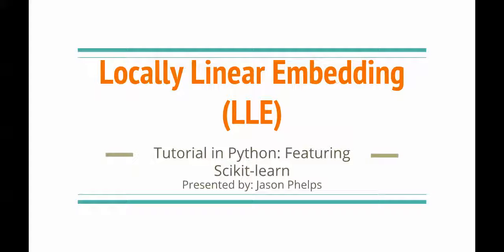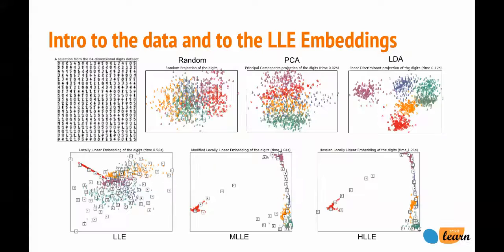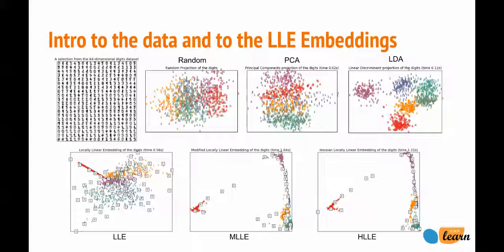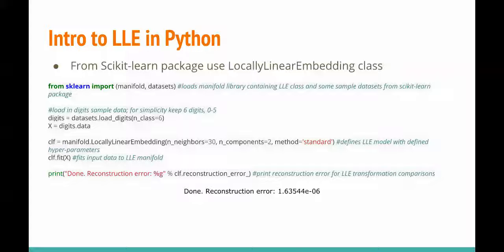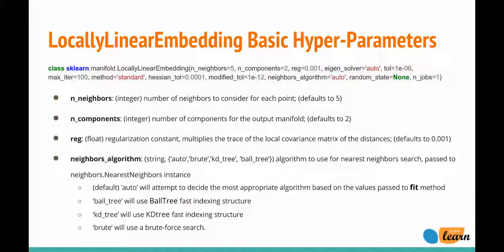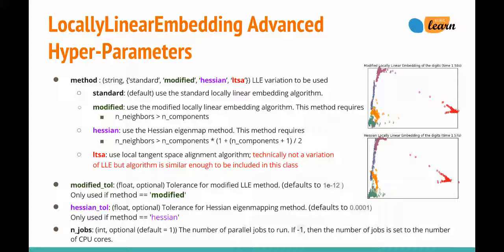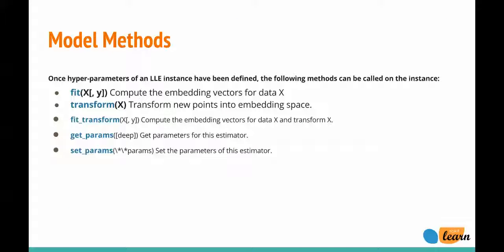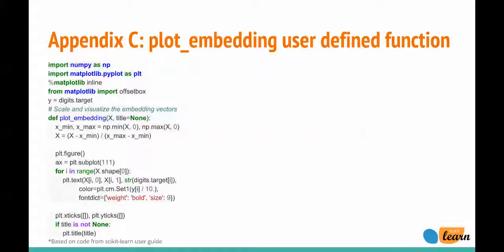Locally Linear Embedding Python tutorial